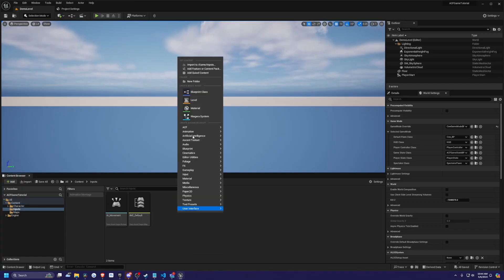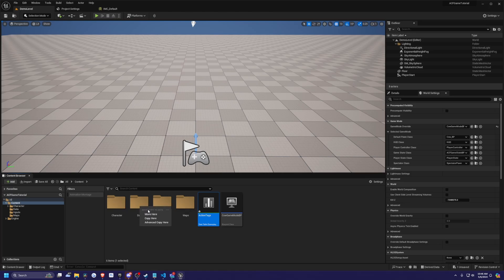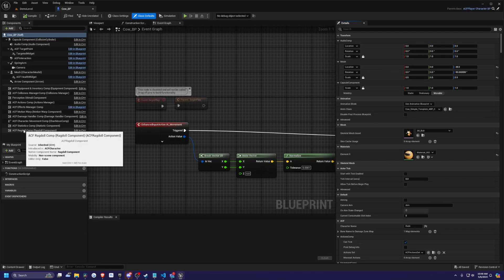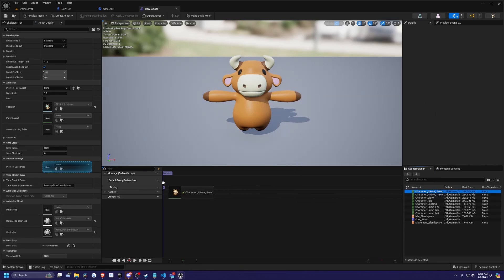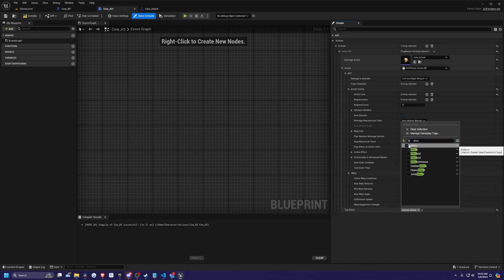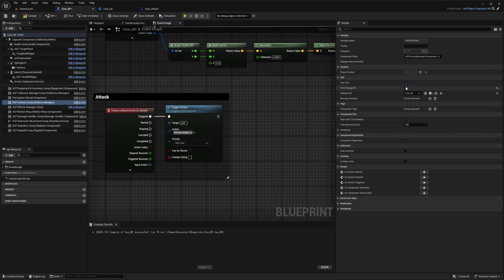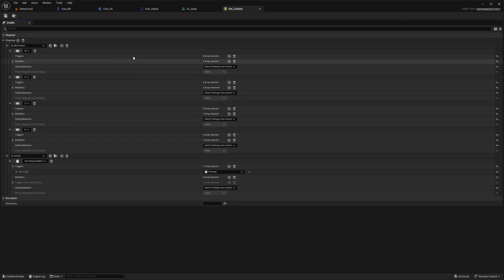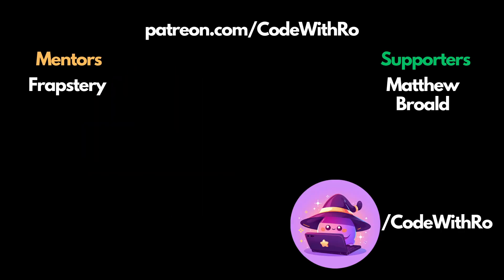ACF UE5 Devlog #2 - Adding Attack & Jump